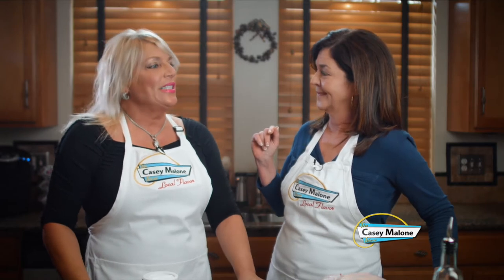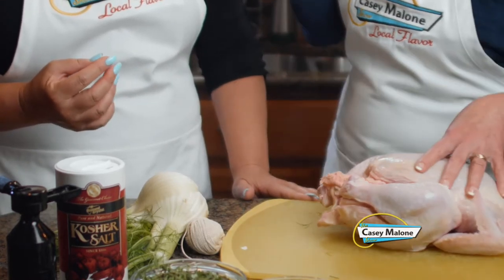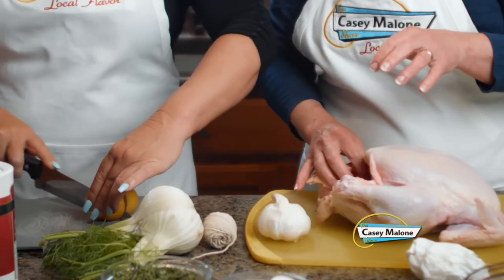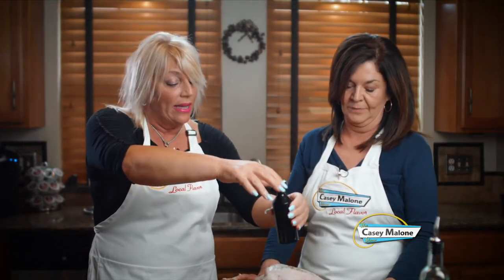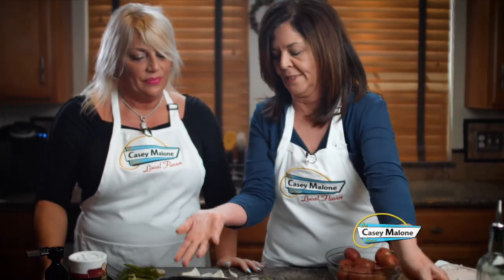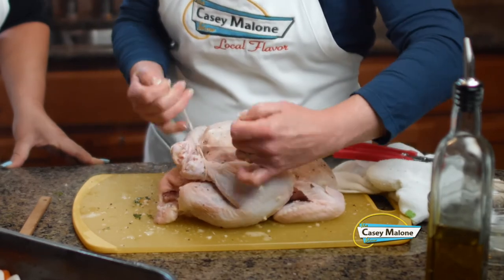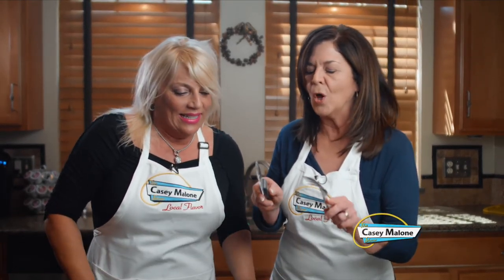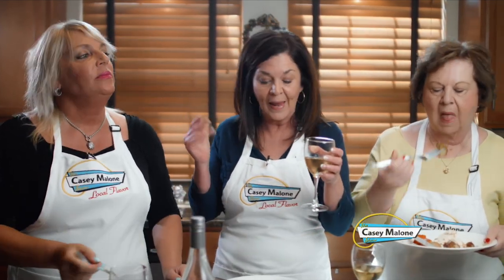perfect roast chicken